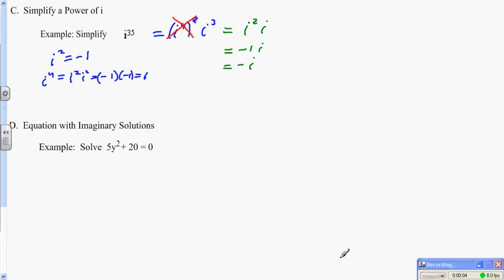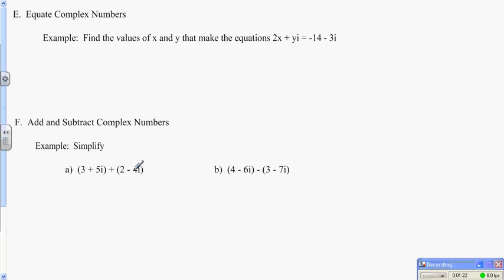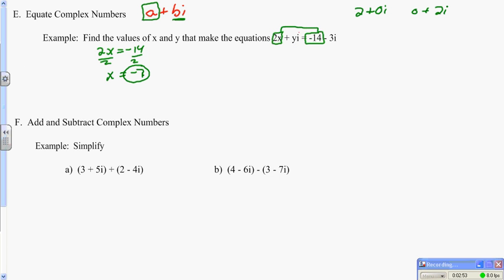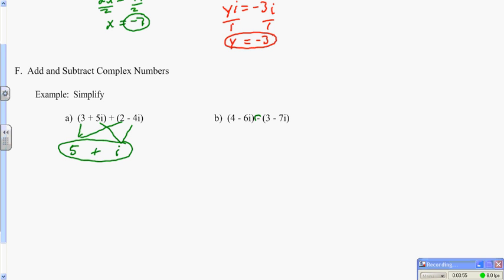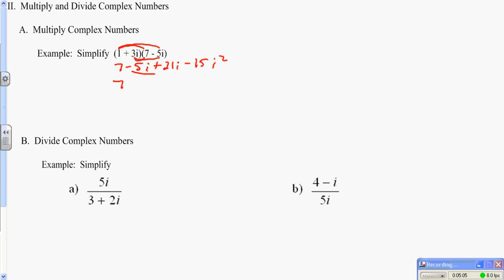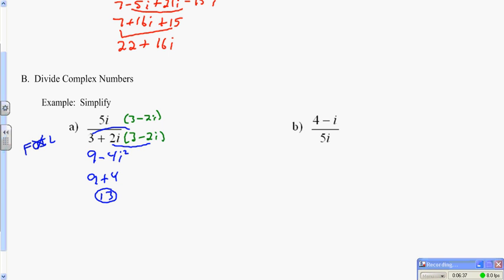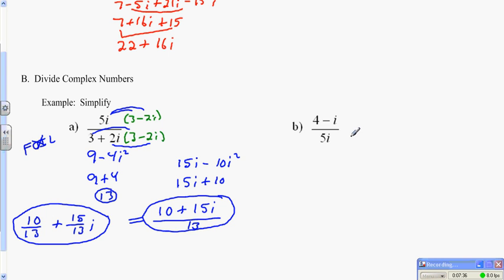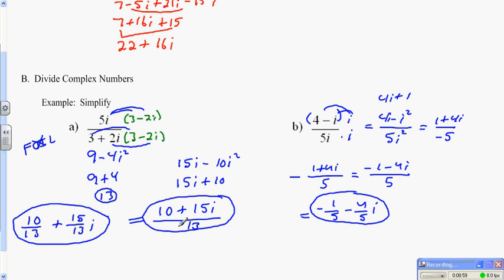AA2T Lesson 5.9 Complex Numbers Part B